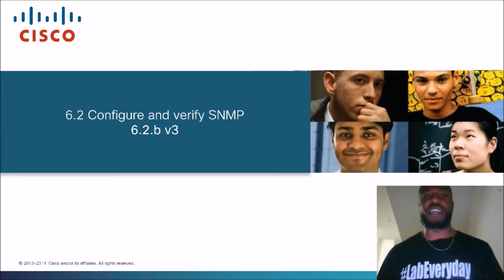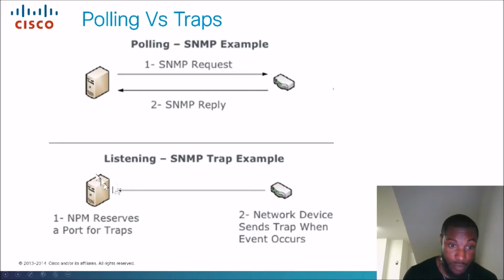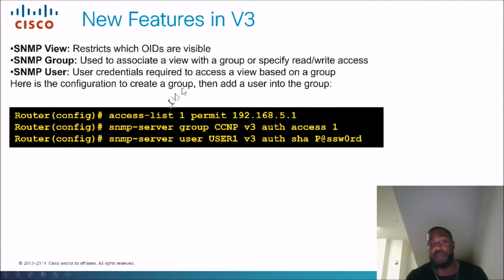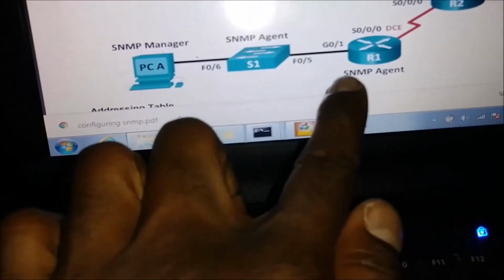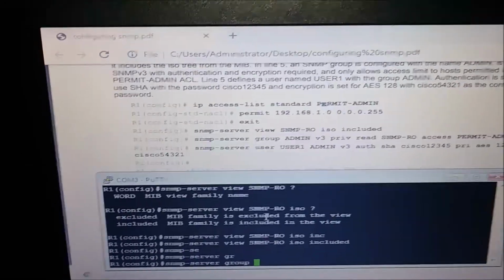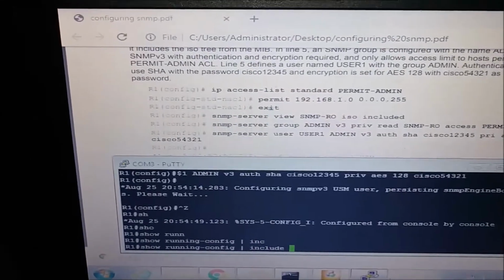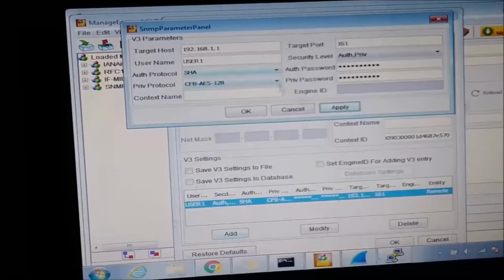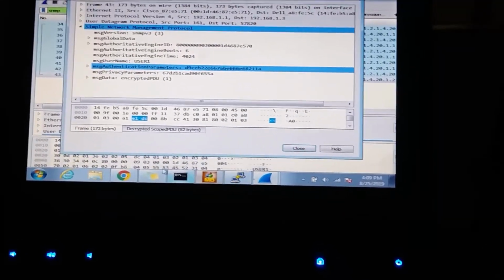6.2 b SNMP v3 - Configuring SNMPv3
In this video we discuss SNMPv3 then lab it up with hardware.

Notes:  I was unable to install the SNMP application on my main laptop because there was either a antivirus or something keeping it from installing it and I didn't want to get it installed on there. Sooooo I opted to record with... yes my cell phone. But hey at least you got to see the hardware.

Corrections:

References